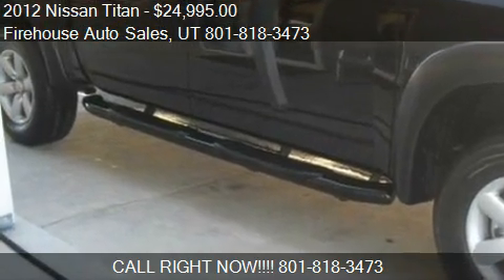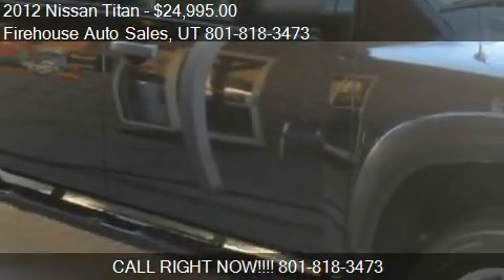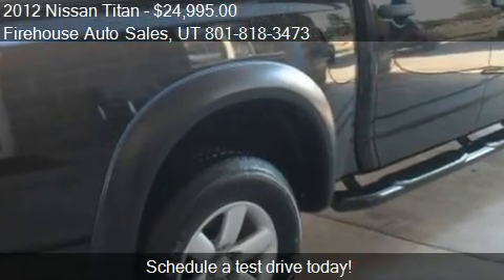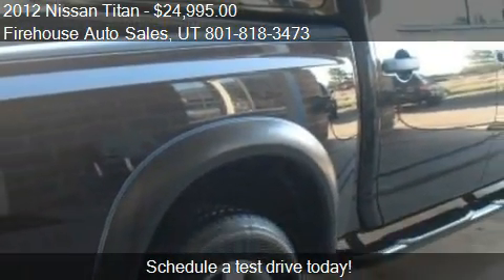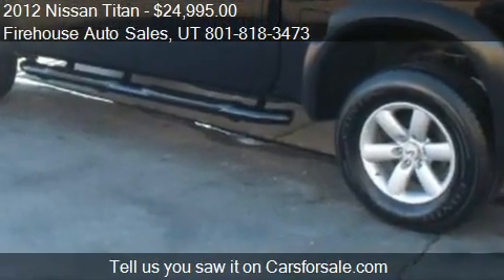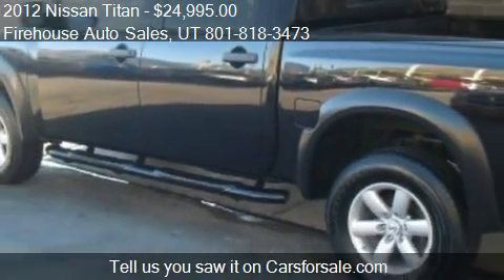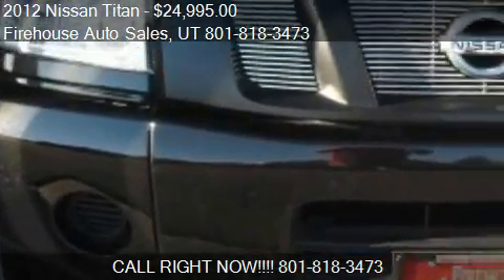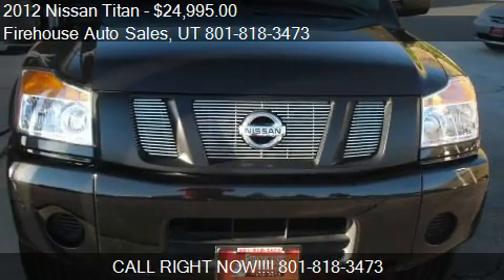2012 Nissan Titan S Crew Cab 4WD - for sale in Springville ,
Firehouse Auto Sales

Come test drive this 2012 Nissan Titan S Crew Cab 4WD for sale in Springville , UT.

2012 Nissan Titan S, 5.6L V-8, 5-Speed Automatic, 4WD, ***CLEAN CARFAX***, and ***ONE OWNER***. Jet Black! Crew Cab! Are you interested in a truly wonderful truck? Then take a look at this beautiful-looking 2012 Nissan Titan. Nissan has established itself as a name associated with quality. This Nissan Titan will get you where you need to go for many years to come. It is nicely equipped with features such as Titan S, 5-Speed Automatic, 4WD, 2.937 Axle Ratio, 40/20/40 Split Bench Front Seat, 4-Wheel Disc Brakes, 8 Speakers, ABS brakes, Air Conditioning,18" Alloy wheels, AM/FM radio, AM/FM/CD Audio System, Anti-whiplash front head restraints, Bodyside moldings, Brake assist, Factory Carpeted Floor Mats, Billet Grill, Tubular Steps, 6Passenger Seating, Bumpers Painted, CD player, Driver door bin, Driver vanity mirror, Dual front impact airbags, Dual front side impact airbags, Electronic Stability Control, Front anti-roll bar, Front Center Armrest w/Storage, Front reading lights, Front wheel independent suspension, Illuminated entry, Low tire pressure warning, MP3 decoder, Occupant sensing airbag, Outside temperature display, Overhead airbag, Overhead console, Panic alarm, Passenger door bin, Passenger vanity mirror, Power steering, Power windows, Radio data system, Rear seat center armrest, Rear step bumper, Rear window defroster, Power Rear Window, Factory Carpeted Floormats,  Remote keyless entry, Security system, Speed control, Speed-sensing steering, Speed-Sensitive Wipers, Split folding rear seat, Tachometer, Tilt steering wheel, Traction control, Trip computer, Variably intermittent wipers, and Voltmeter.